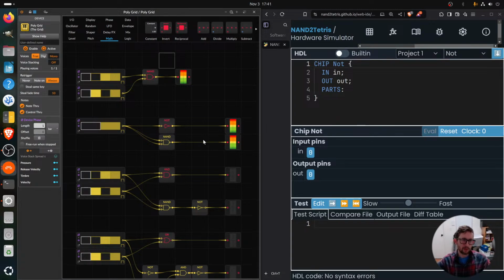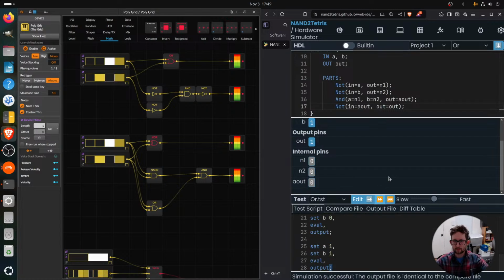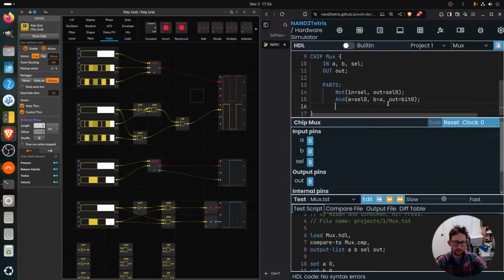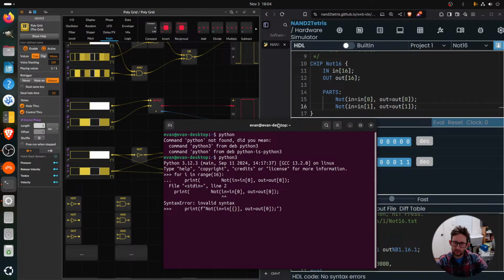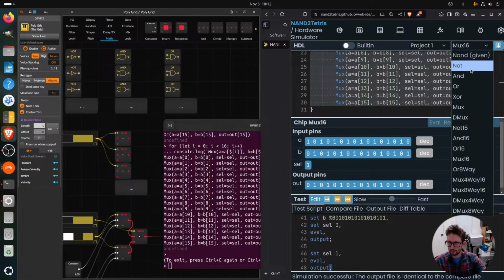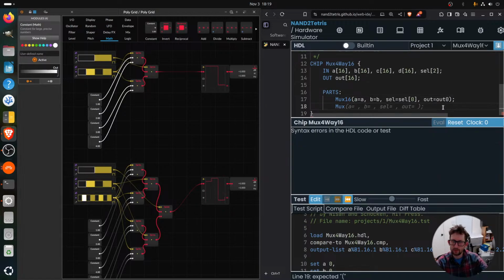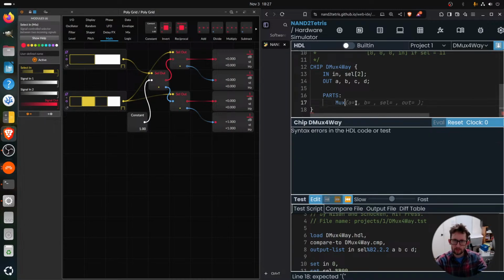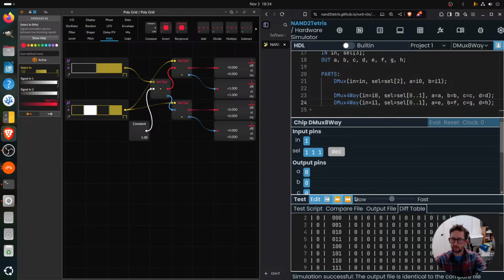Nand2Tetris: Chapter 1 - Nand2otherGate (part 3)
I attempt to visualize and complete all the assignments from The Elements of Computing Systems by Noam Nisan and Shimon Schocken.

In this series I'm using Bitwig Poly Grid to visualize working hardware. You can download these and other files from this series